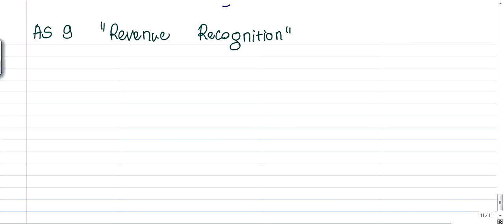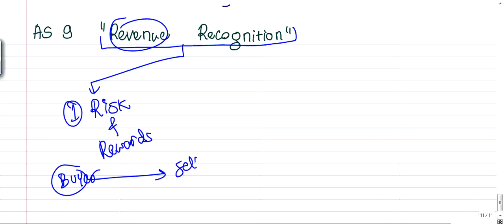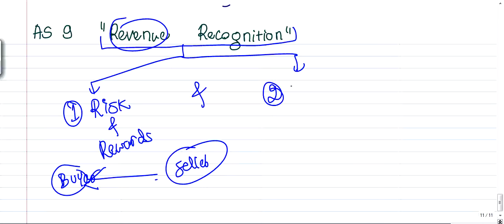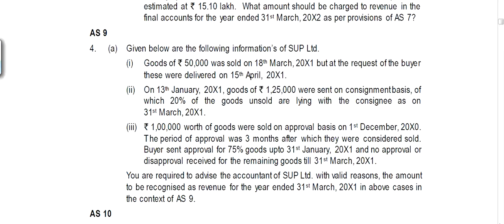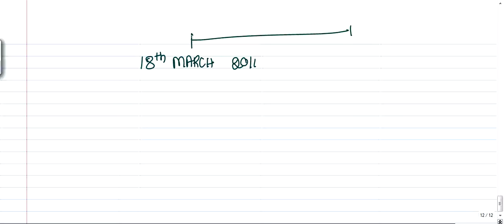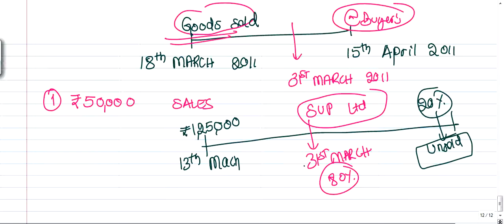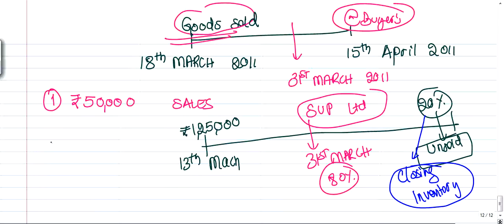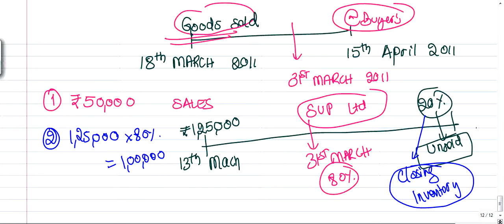CA FINAL RTP #12 FR 2019 AS 9 REVENUE RECOGNITION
CA FINAL RTP FR 2019 AS 9 REVENUE RECOGNITION